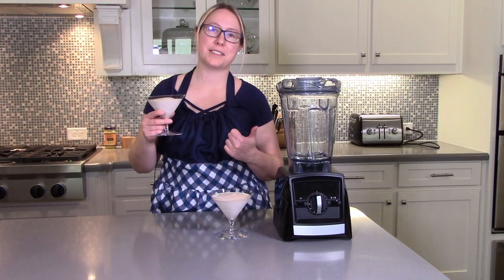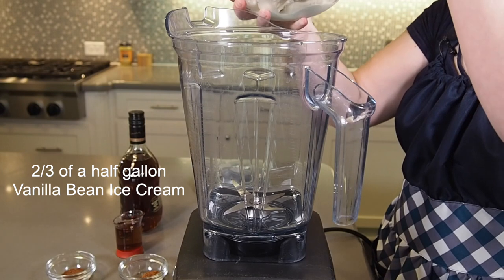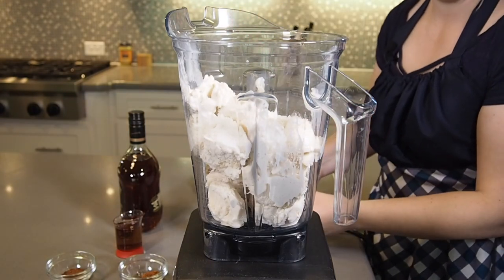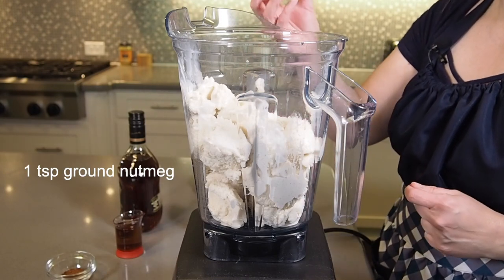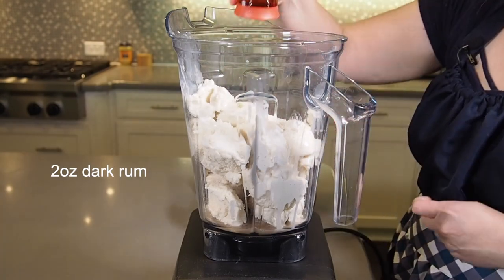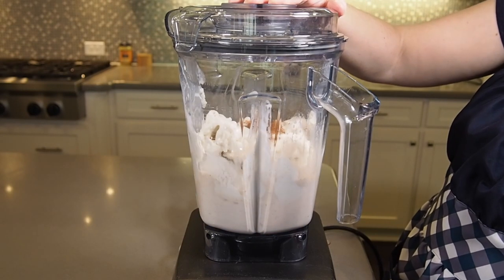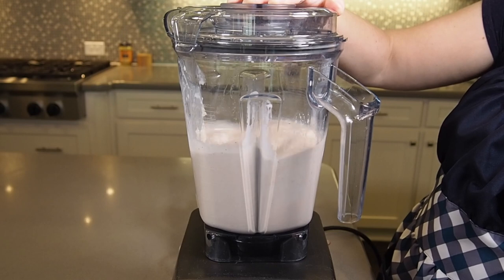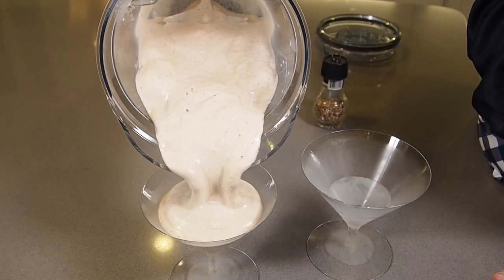Quick Holiday EggNog Cocktail Made in Your Vitamix Blender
This faux bourbon and rum based eggnog uses ice cream as the custard base.  The result, a quick cocktail that takes only minutes to make and was a hit at my last holiday gathering!